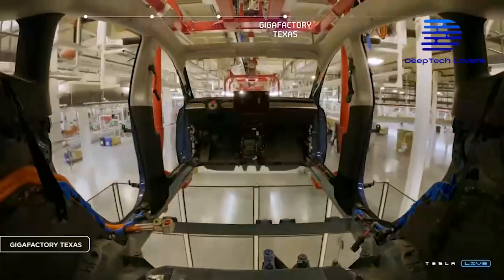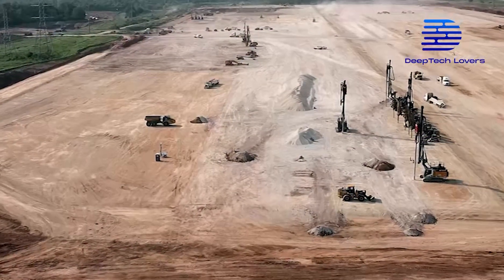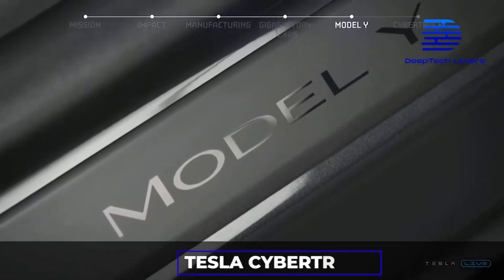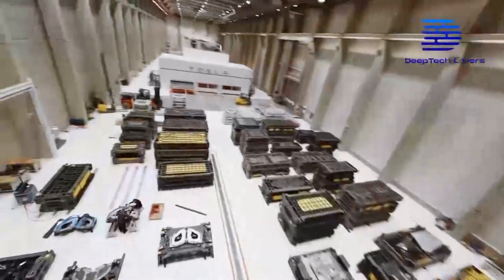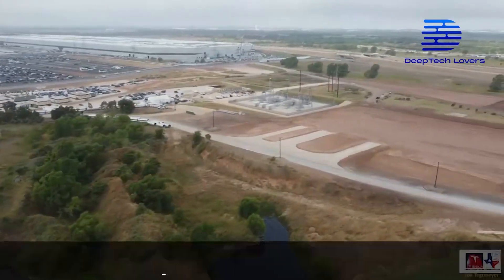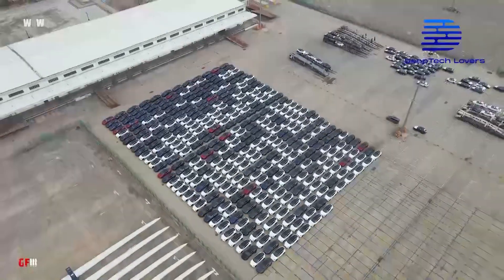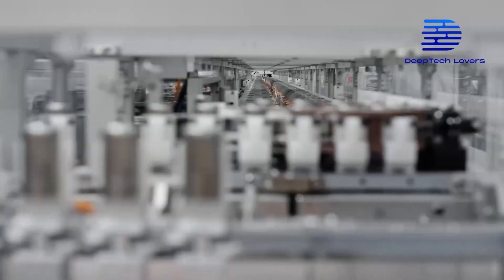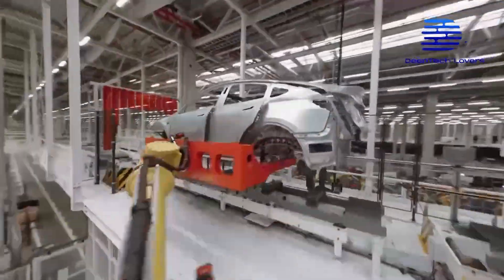How GIGA TEXAS Will Change Tesla Gigafactories In 3 weeks By 2022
How GIGA TEXAS Will Change Tesla Gigafactories In 3 weeks by 2022. Giga Texas construction extension coming means a new hiring effort for giga austin. The tesla gigafactory construction is expected to increase production demand at large which will change Tesla gigafactories output. Tesla giga texas update this time will definitely increase tesla EV.s production capacity. This  gigafactory 2022 news has been exciting for most consumers. Let’s find out more from this video.

Do you realize Giga Texas is a sizable facility that houses all its production activities, including the new 4860 battery packs? The entire volume of Austin Gigafactory is 15 city blocks, 338 million cubic feet, comparable to three Pentagons. This video will show you 'How GIGA TEXAS Will Change Tesla Gigafactories In 3 weeks by 2022.